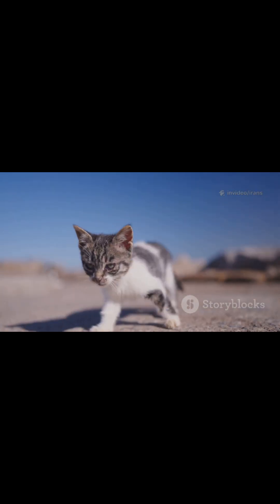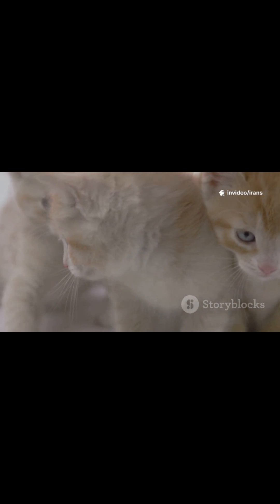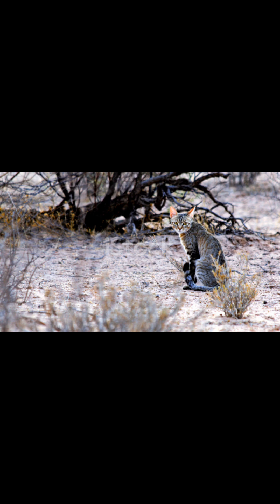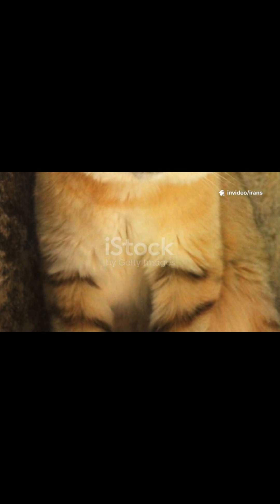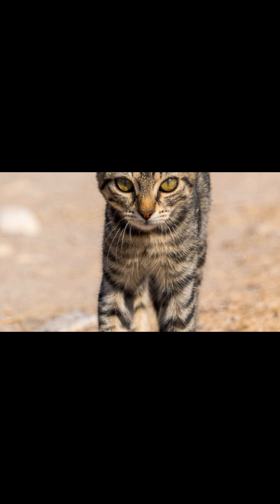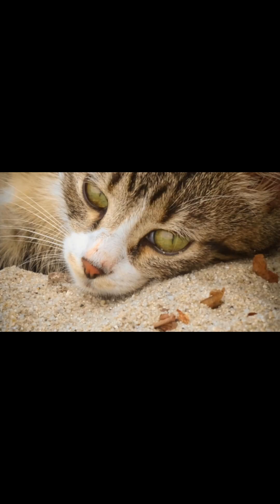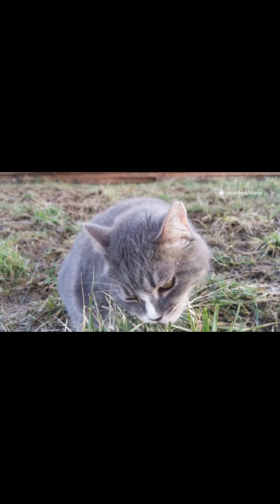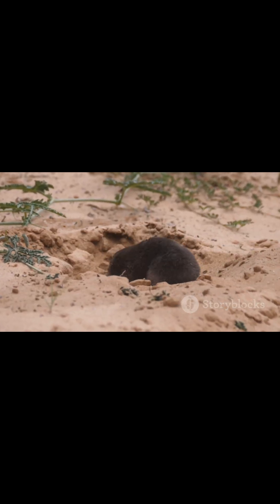Secrets of the Sand Cat: Life and Hunting in the Desert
An up-close look at the captivating cats of the desert, featuring the remarkable Sand Cat (Felis margarita) and its incredible adaptations, like its specialized hearing and silent movements. Also includes footage of domestic cats and other desert-dwelling wildlife like the Pronghorn. Learn how these amazing felines survive in some of the world's harshest environments.